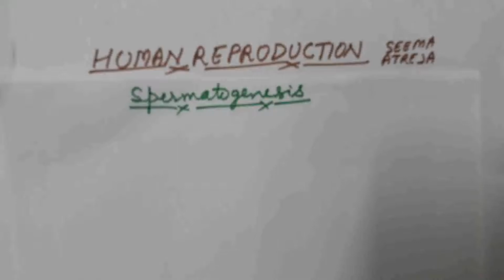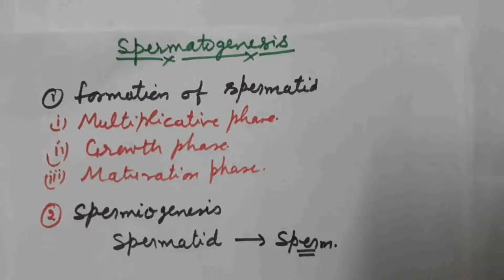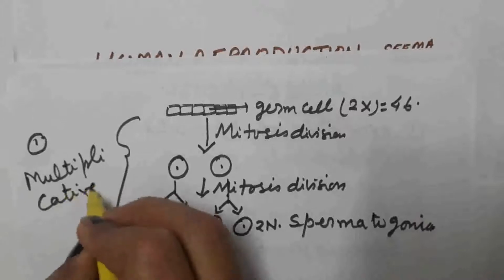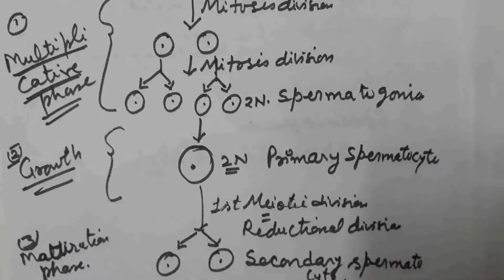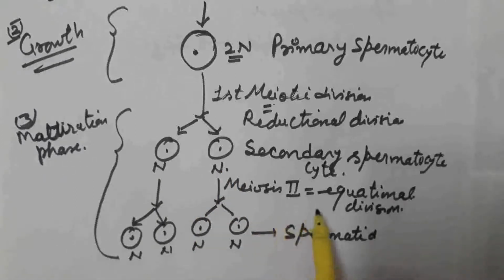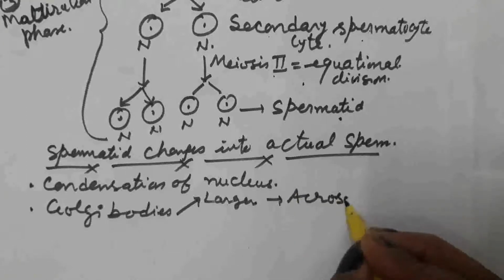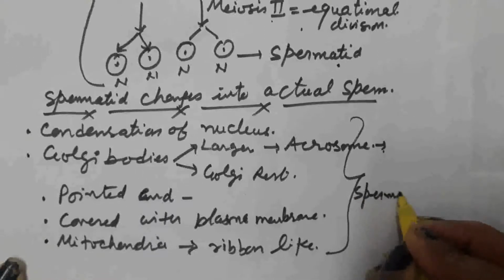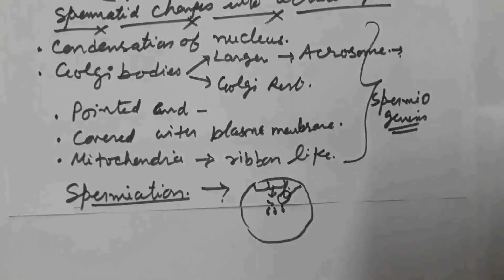SPERMATOGENESIS # VIDEO 2 # HUMAN REORODUCTION # CLASS 12 # NCERT # CBSE # NEET